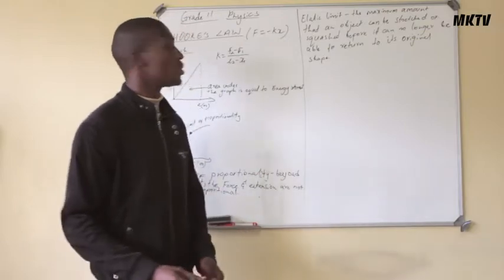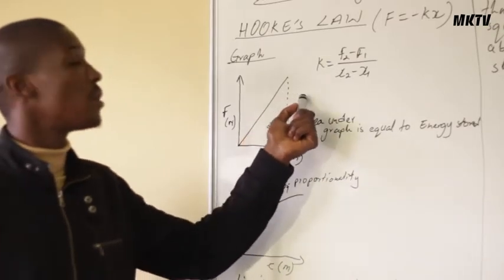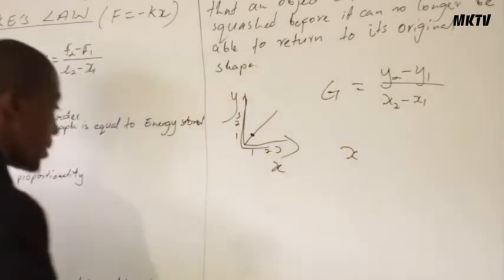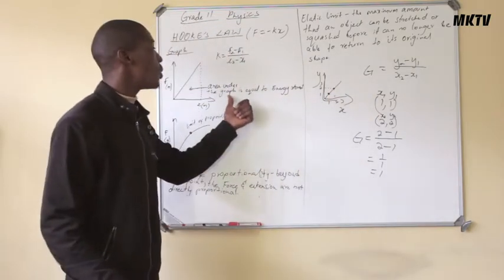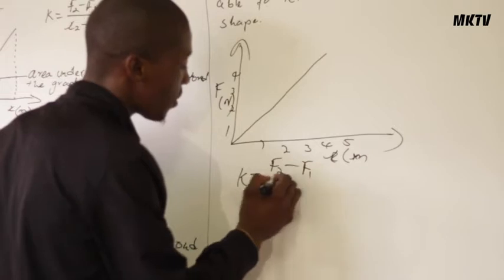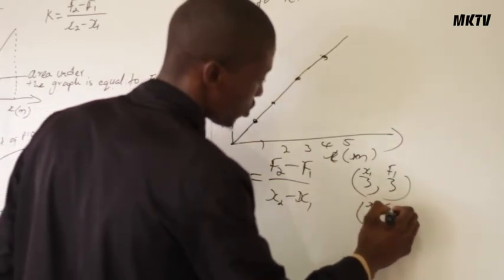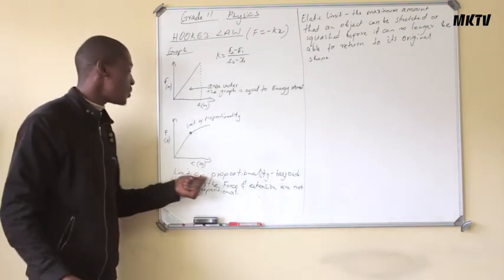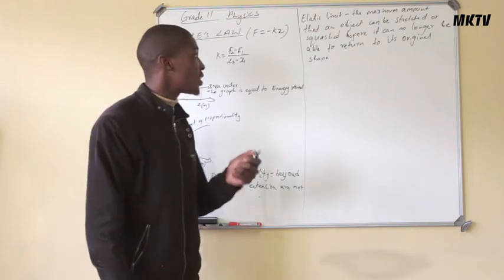BCI Education Lesson 8 Physics Grade 11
Maths and Science Educational show